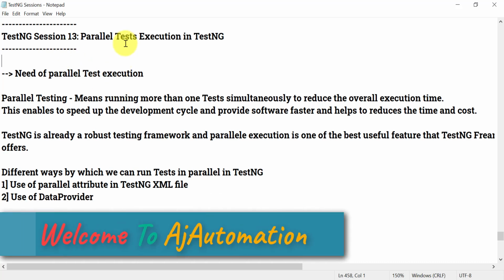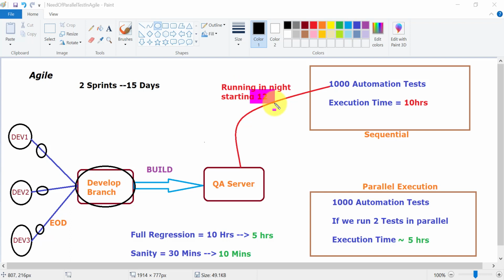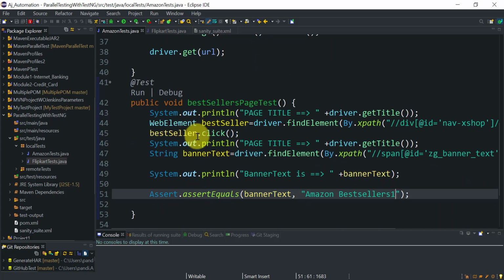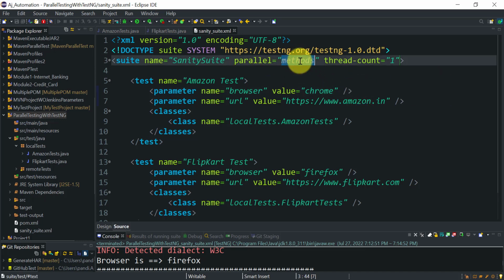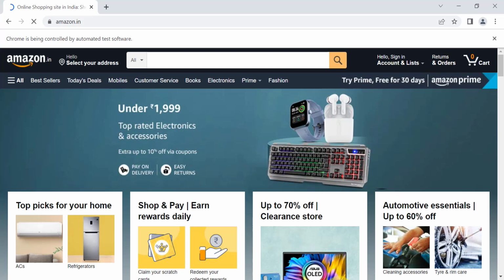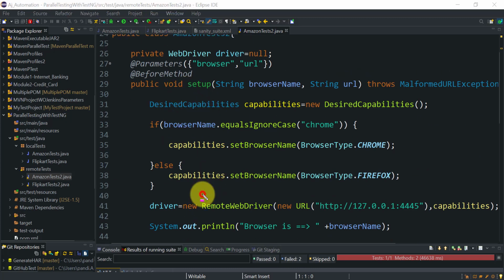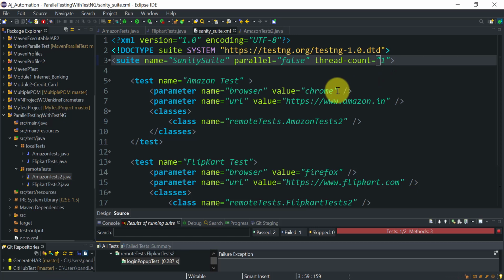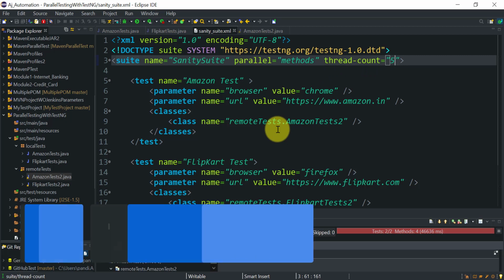Parallel Test Execution in TestNG || Run Automation Tests in Parallel Locally & on Docker containers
▶️ In this TestNG session we will learn how to run Automation Tests in parallel using TestNG in Selenium. Here we will make use of parallel attribute and thread-count attribute in testng xml file.

▶️ parallel attribute can have different values like none, false, tests, classes, methods

▶️ parallel="tests"--You can run more than one tests from testng xml file in parallel . Just set parallel ="tests"

▶️ parallel="methods" - All the @Test methods will be executed in simultaneously from that particular test from testng xml file. Order will be as per the ASCII order .

▶️ parallel="classes" - All the TestNG classes present in a test in testng xml file will be executed in parallel mode.

▶️ Please make sure you set thread-count attribute value greater than 1 so that more than one thread will be created and used to run multiple tasks simultaneously.

0:00 - Need of Parallel Test Execution Example
8:30 - Different Ways to Run Tests in Parallel
9:25 - Use of parallel attribute in TestNG XML file
14:40 - Use of thread count attribute
16:50 - parallel=classes
21:08 -  Run Automation Tests in Parallel on Docker containers